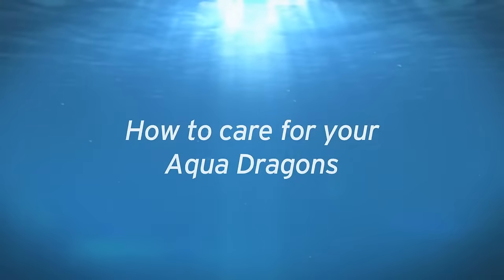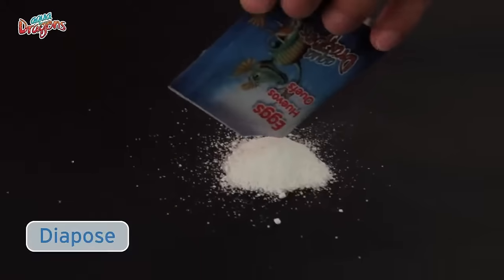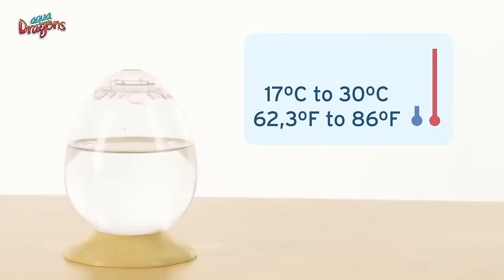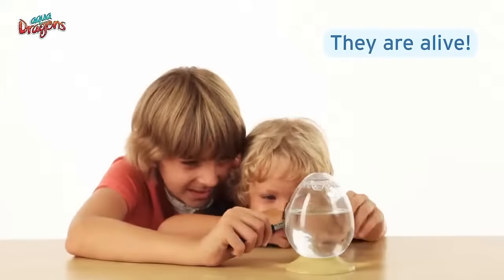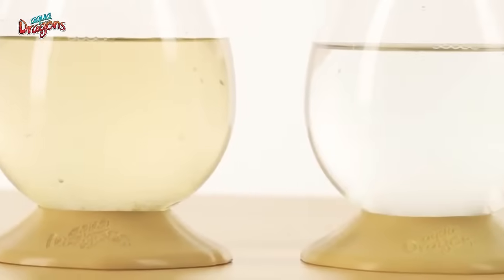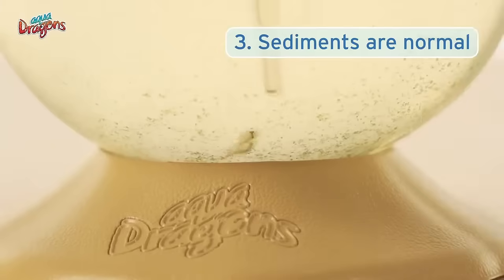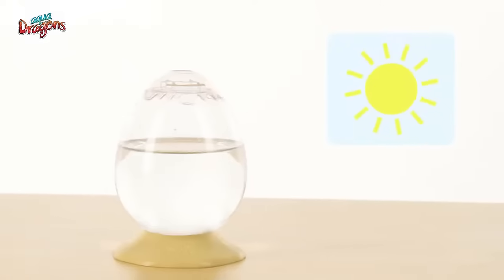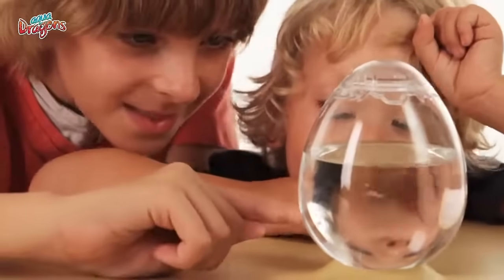Vodní dráčci Aqua Dragons Jak začít a jak o ně pečovat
Toto video popisuje jak správně začít s chovem žábronožek v sadách Aqua Dragons - Vodní dráčci. Celý postup není nijak složitý, ale vyžaduje dodržení několika zásad, které mohou být pro úspěšný chov klíčové.